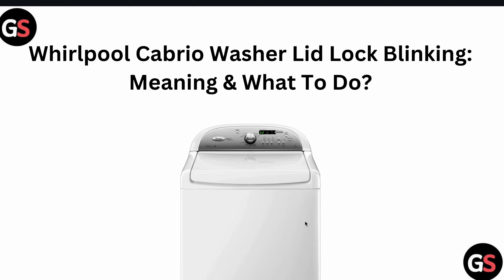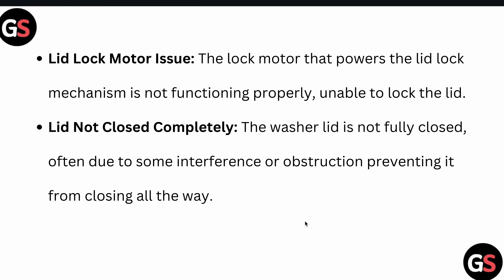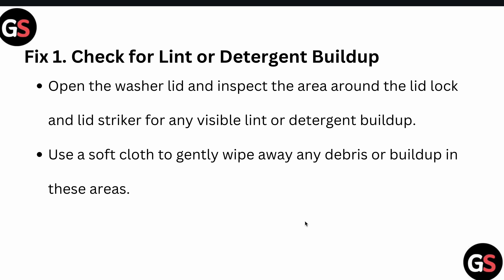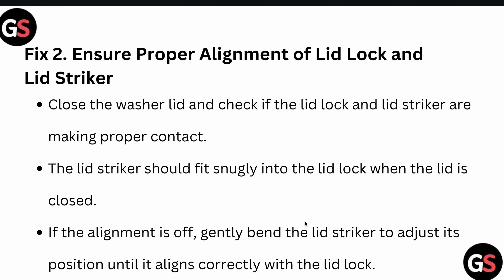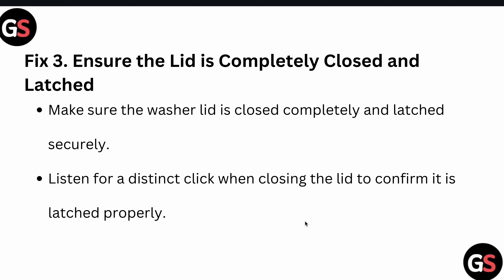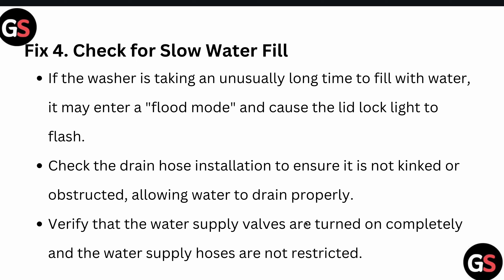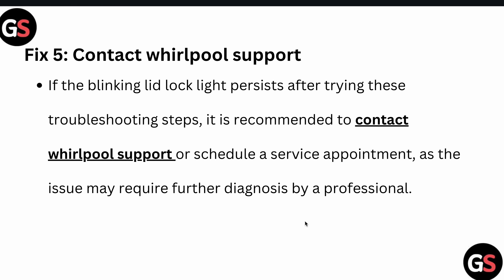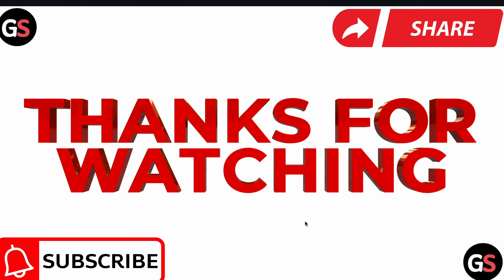Whirlpool Cabrio Washer Lid Lock Blinking: Meaning & What To Do?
Is Your Whirlpool Cabrio Washer's Lid Lock Light Blinking, Causing It To Halt Mid-Cycle? Watch This Detailed Guide To Understand The Issue And Learn How To Resolve It Yourself!

0:12  - Cause: Understanding The Lid Lock Light Blinking
0:52  - Fix 1. Check For Lint Or Detergent Buildup
1:16  - Fix 2. Ensure Proper Alignment Of Lid Lock And Lid Striker
1:48  - Fix 3. Ensure The Lid Is Completely Closed And Latched
2:05  -  Fix 4. Check For Slow Water Fill
2:38  -  Fix 5: Contact Whirlpool Support